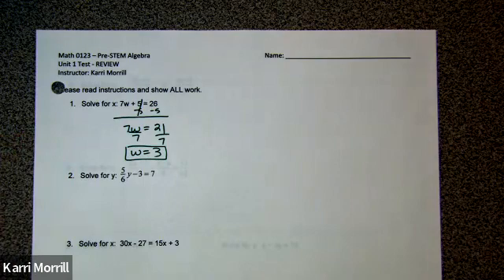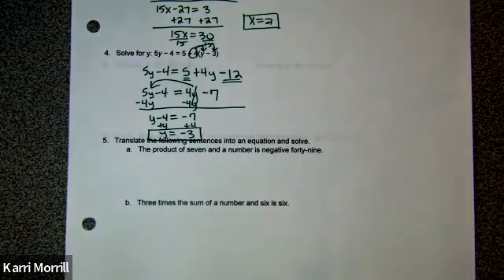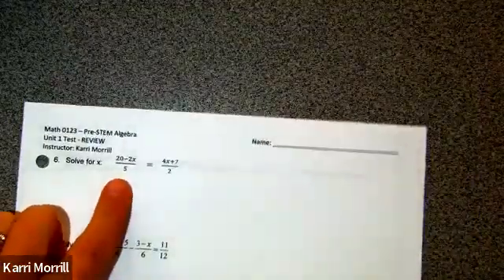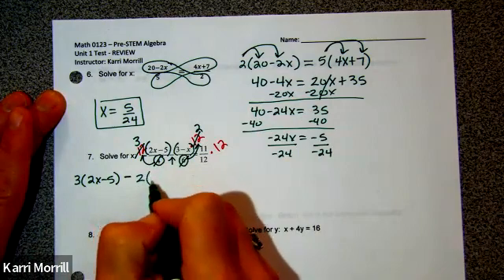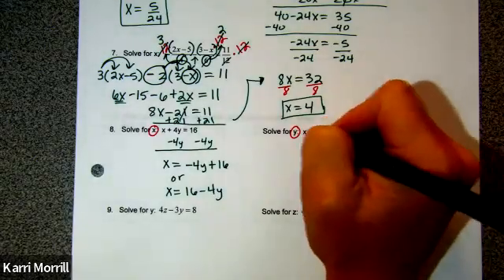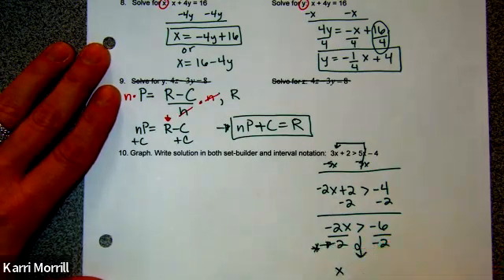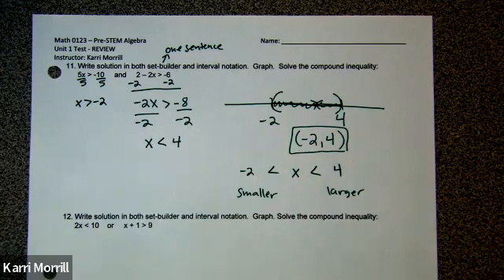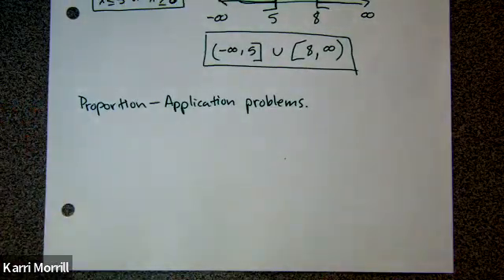Unit 1 Test Review